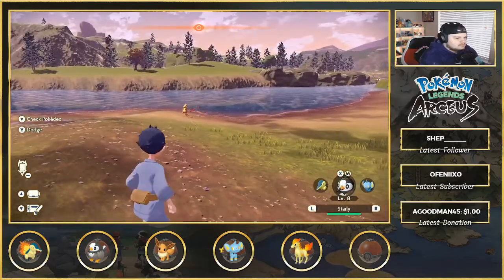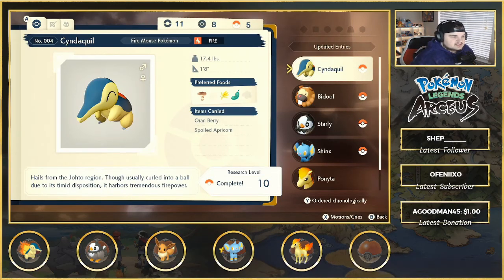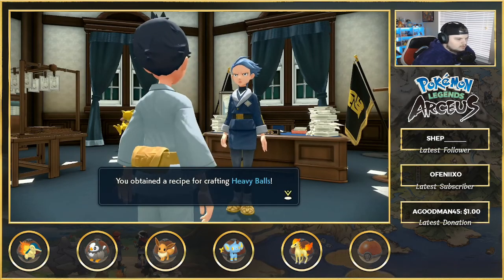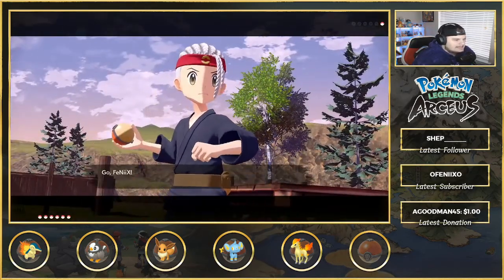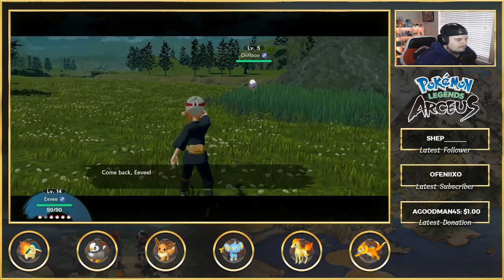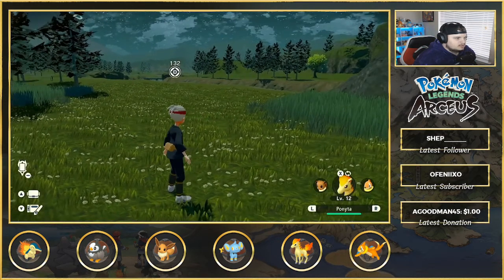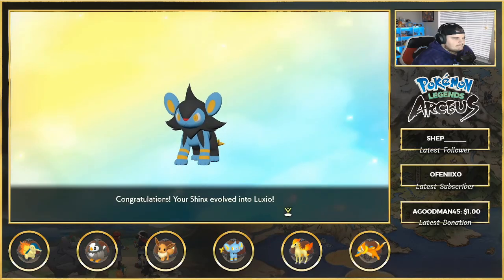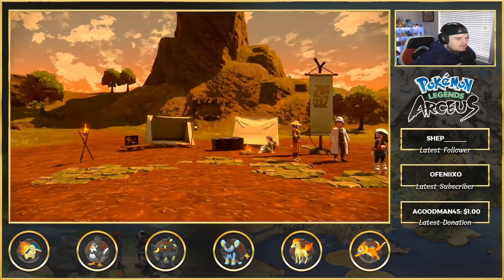ALPHAS & EEVEELUTIONS OBTAINED!! | Pokémon Legends Arceus Let's Play Ep03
In Episode 3 of my FIRST EVER Lets Play,  we start making head way on completing our Pokédex, we finally caught our first alpha Pokémon and evolved a ton of other Pokémon.